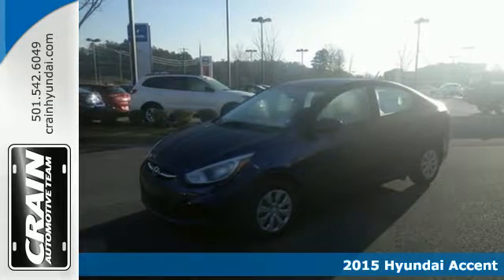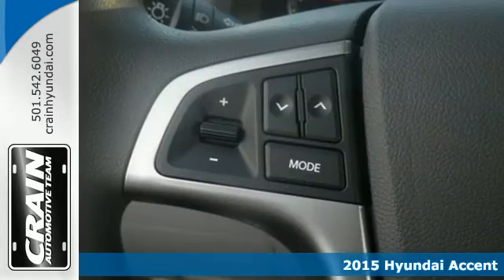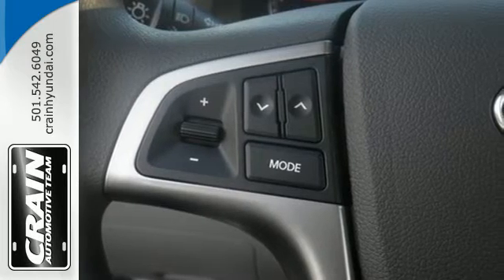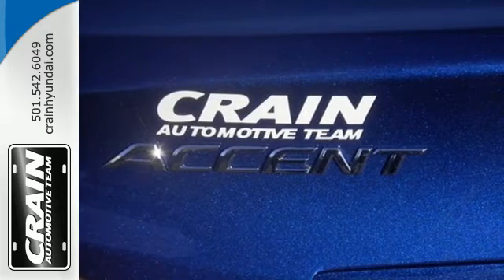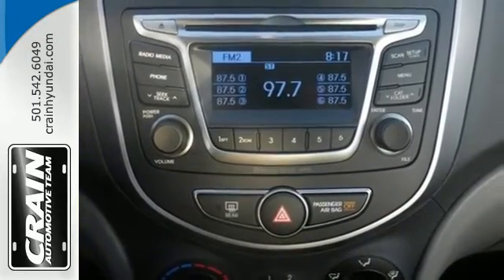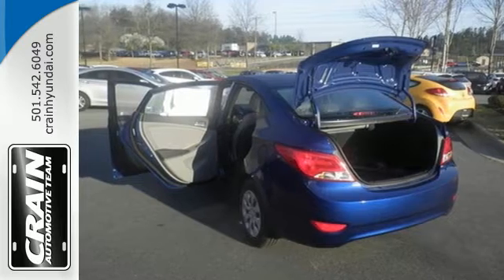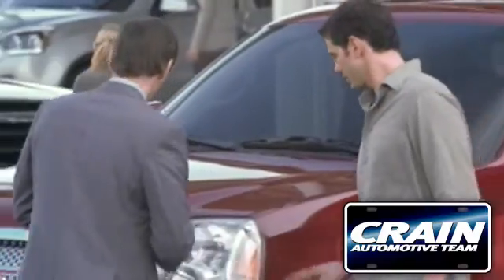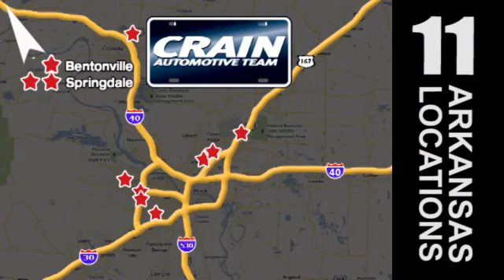2015 Hyundai Accent Little Rock AR Bryant, AR 5HF2338 - SOLD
Year: 2015
Make: Hyundai
Model: Accent
Trim: PREMIUM PACKAGE
Engine: 1.6L 4-Cyl Engine
Transmission: Automatic
Color: Pacific Blue Pearl
Interior: Gray
Stock #: 5HF2338
VIN: KMHCT4AE9FU806924

Address:
11701 Colonel Glenn Rd